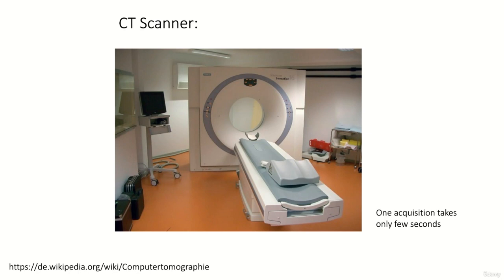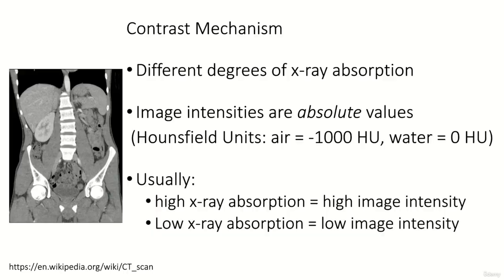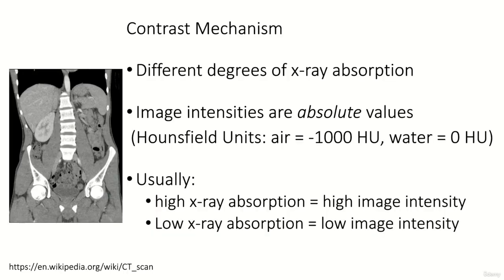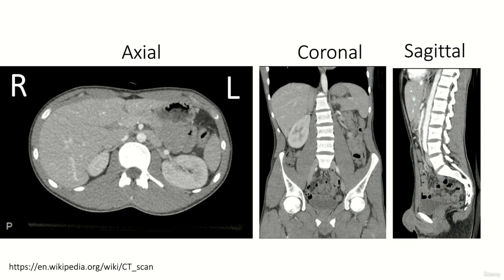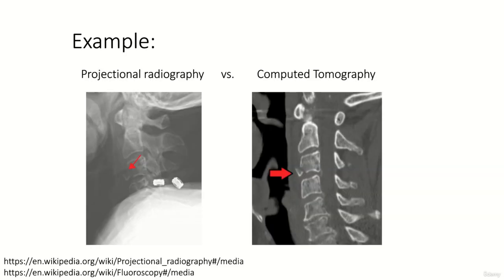3 Overview CT